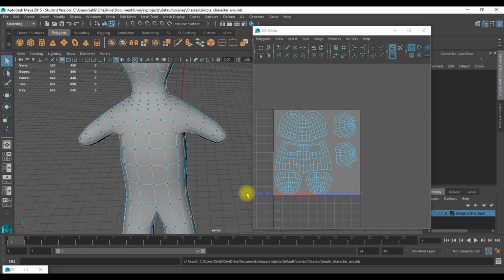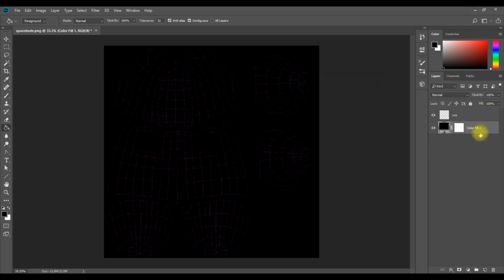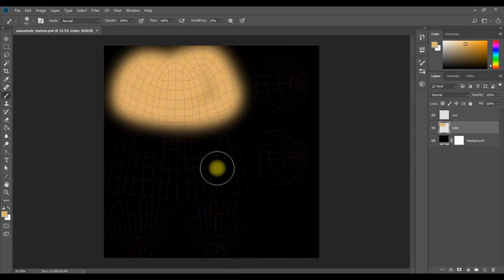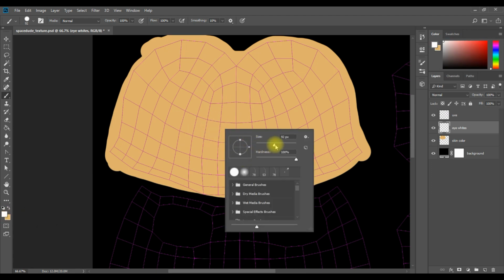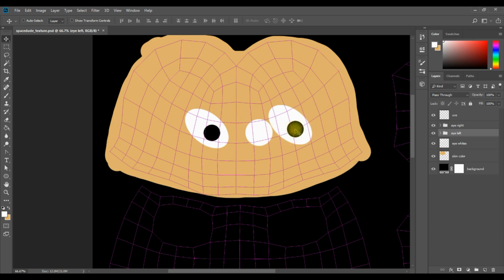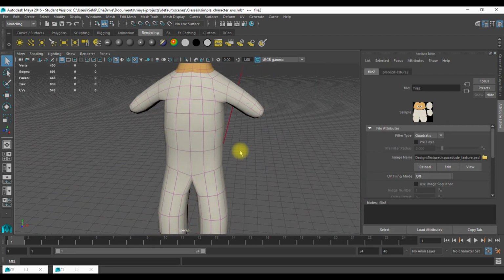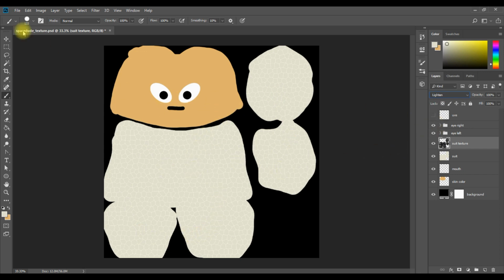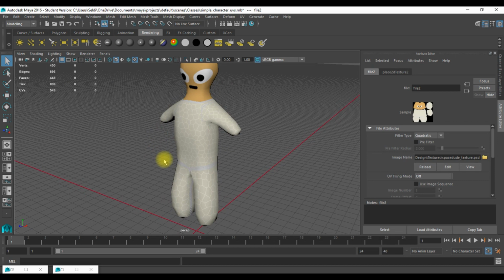Box Modeling For Beginners Part 8 (Texture)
In this tutorial we'll continue working on our simple character in Maya 2016, and focus on how to paint a texture map in Photoshop CC.